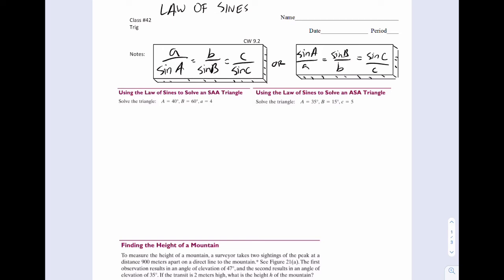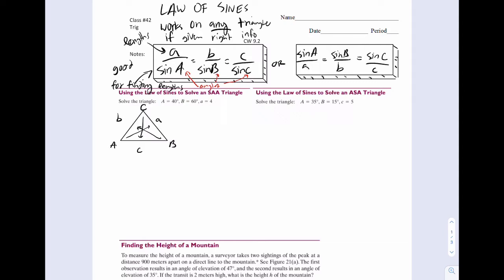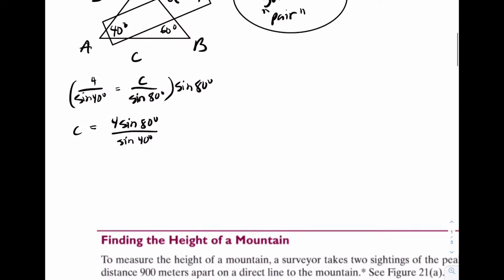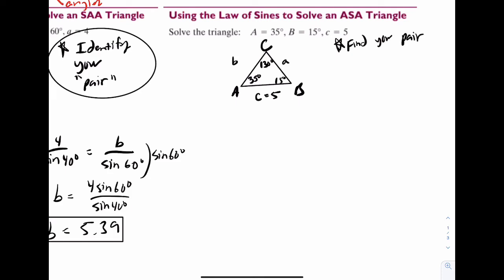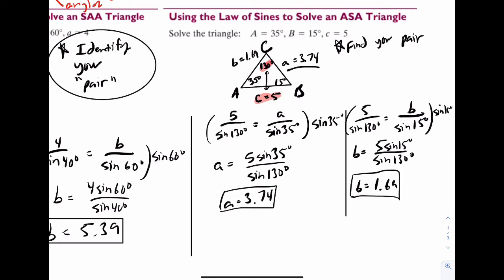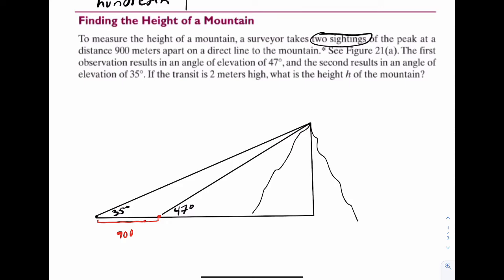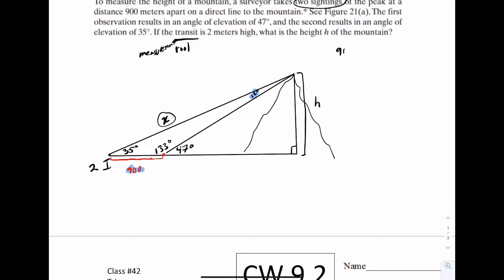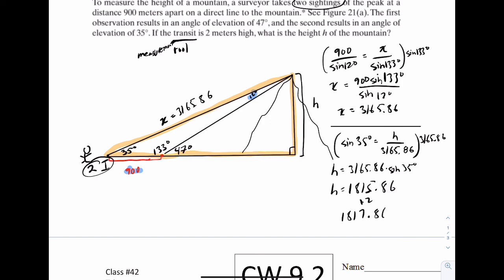Trig CW 9.2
Part 1 of 2: Law of Sines